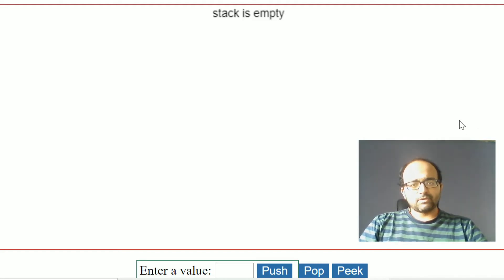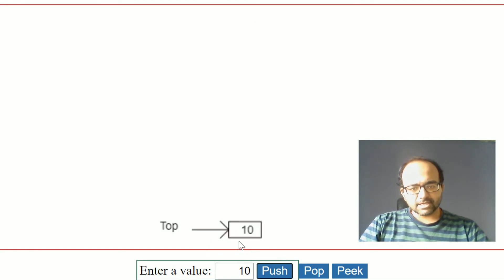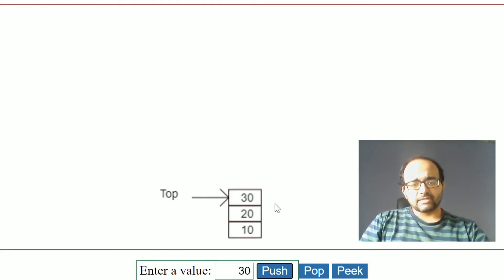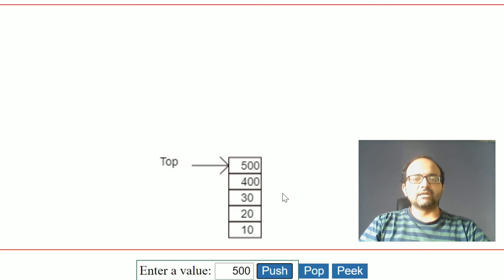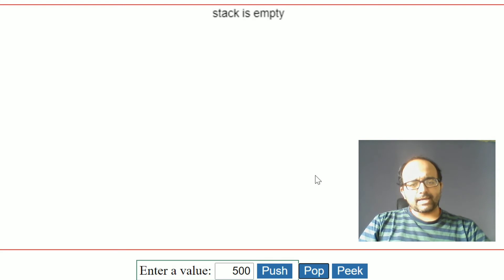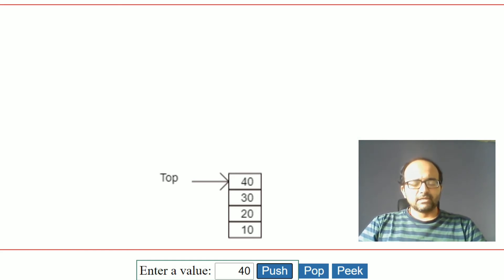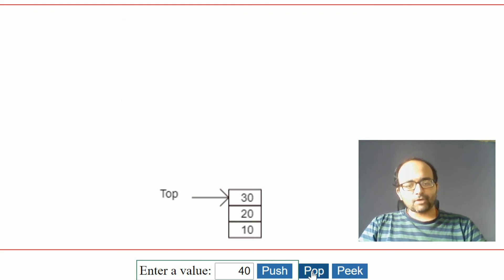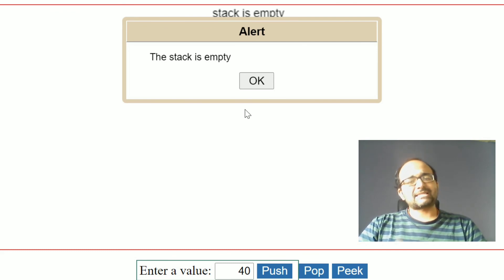Push, Pop and Peek operations on Stack data structure.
This Video illustrates Push, Pop and Peek operations of Stack data Structure in a animated way.